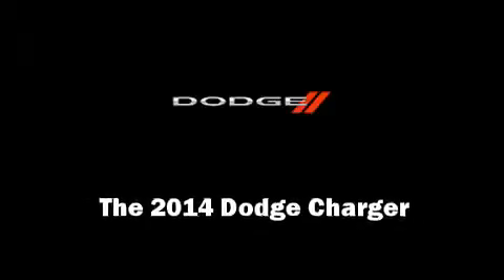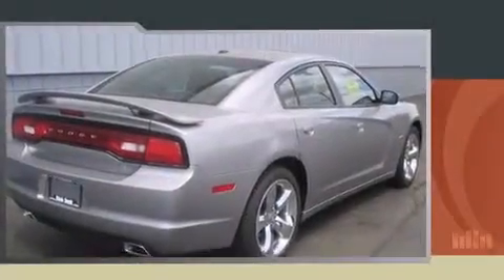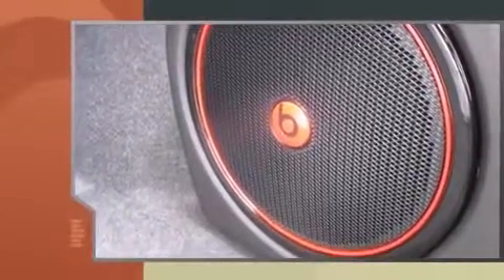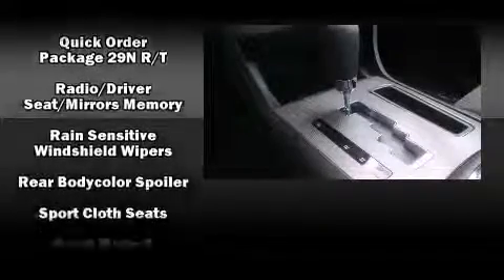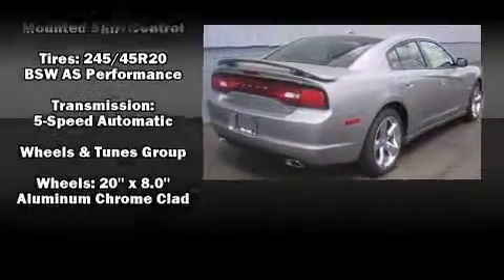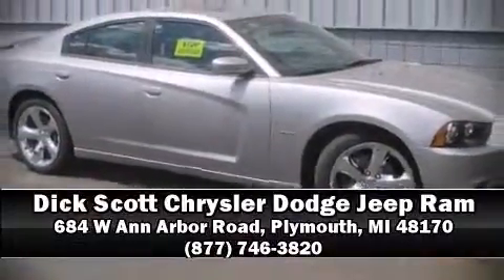2014 Dodge Charger R/T in Plymouth, MI 48170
684 W Ann Arbor Road

Step into the 2014 Dodge Charger. This 4 door, 5 passenger sedan offers the features and options for which you've been searching. Under the hood you'll find an 8 cylinder engine with more than 350 horsepower, and for added security, dynamic Stability Control supplements the drivetrain. Top features include front dual zone air conditioning, heated seats, fully automatic headlights, tilt and telescoping steering wheel, power windows, remote keyless entry, an overhead console, and a blind spot monitoring system. For drivers who enjoy the natural environment, a power moon roof allows an infusion of fresh air. Dodge ensures the safety and security of its passengers with equipment such as: dual front impact airbags, front SIDE impact airbags, traction control, brake assist, anti-whiplash front head restraints, ignition disabling, and 4 wheel disc brakes with ABS. You'll never lose visibility with rain sensing wipers, which activate automatically when the drops start to fall. Our sales staff will help you find the vehicle that you've been searching for. We'd be happy to answer any questions that you may have.